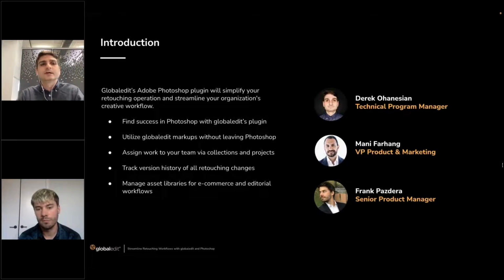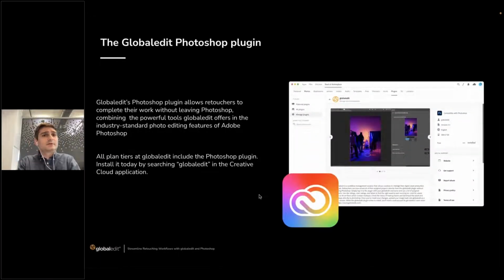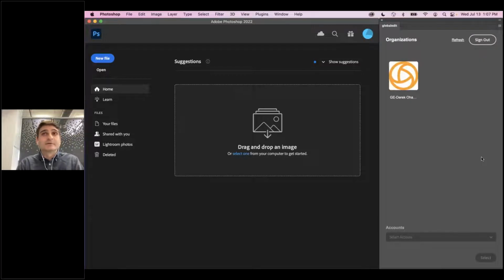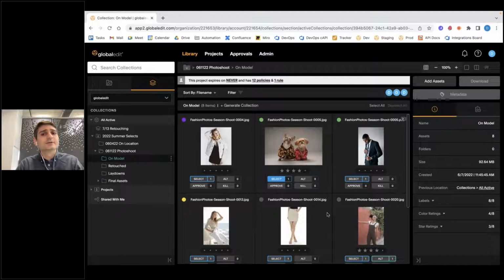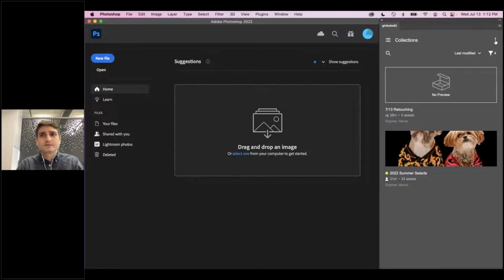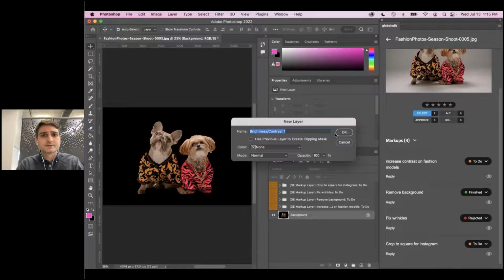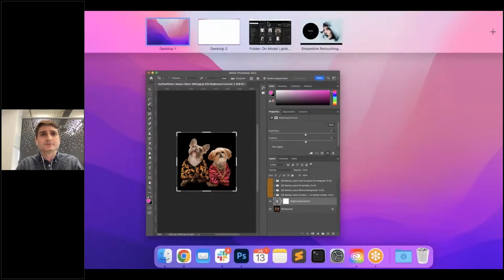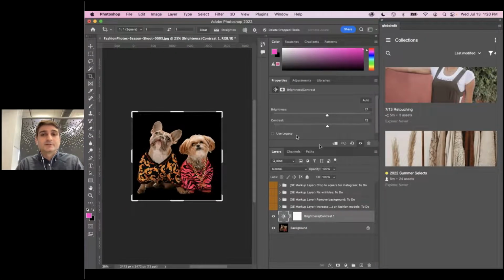Streamline Retouching Workflows with globaledit and Adobe Photoshop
In this webinar, we explore best practices for managing advanced retouching workflows in globaledit. Learn how globaledit’s Adobe Photoshop plugin can simplify the creative process for retouchers and optimize your organization's creative workflow.

- Finding success working in Photoshop with the globaledit plugin
- Learn how retouchers can utilize globaledit markups without leaving photoshop
- Learn how to assign work to your team by streamlining your collections, and projects workflow
- Tracking asset version history to keep a record of retouching changes
- Managing asset libraries for e-commerce and editorial retouching workflows
- Save time and $$$ during the production process, and get to market faster.